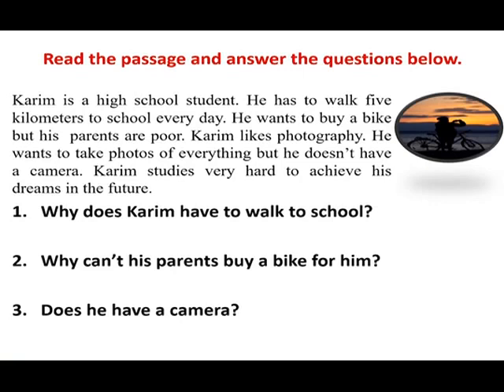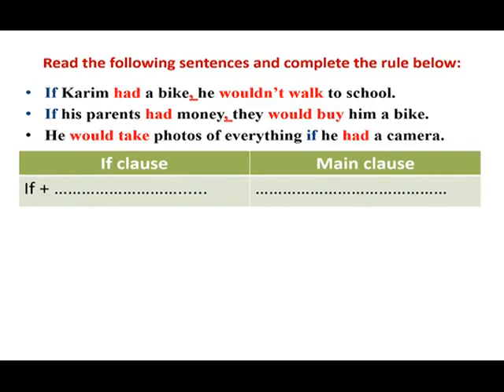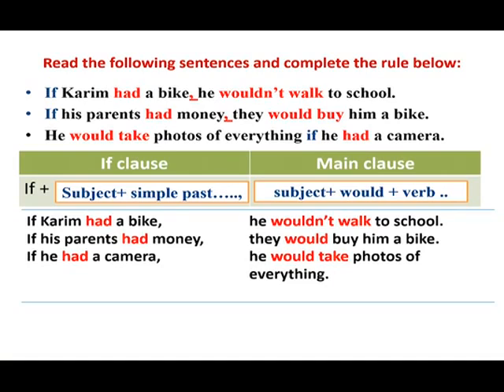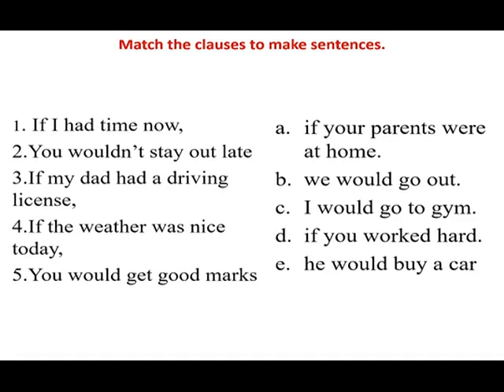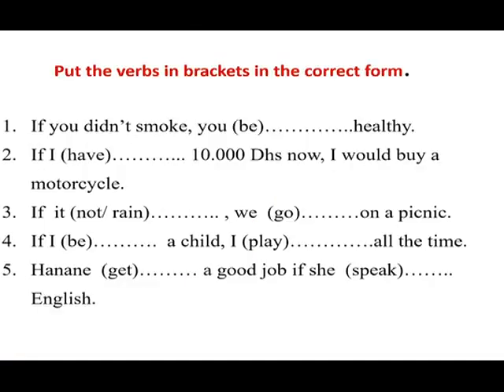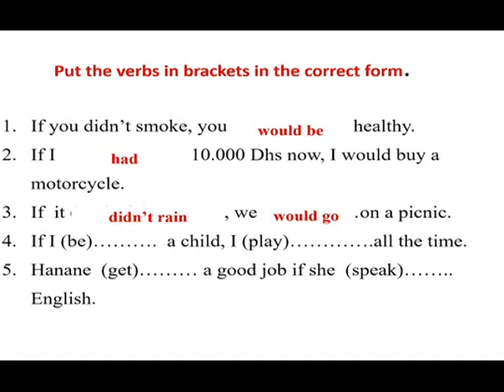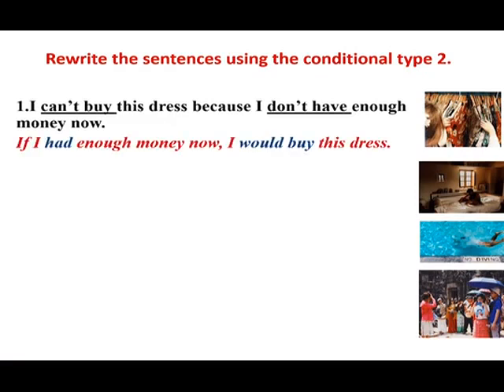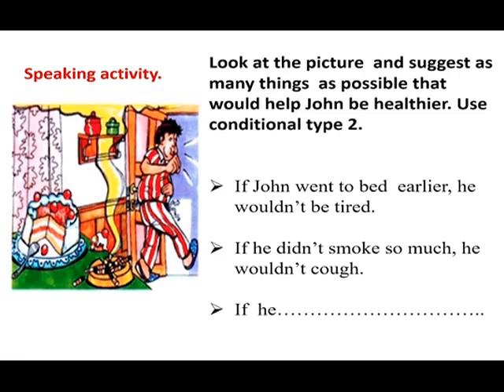1 BAC English - Grammar Conditional type 2 - 2020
1 BAC English -  Grammar Conditional  type 2 - 2020
1 BAC English -  Grammar Conditional  type 2 - 2020
1 BAC English -  Grammar Conditional  type 2 - 2020